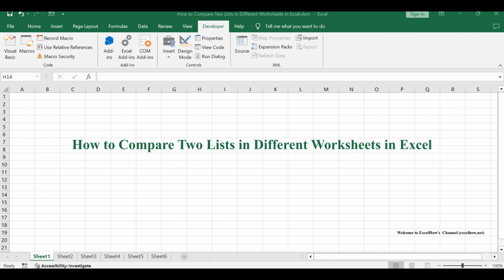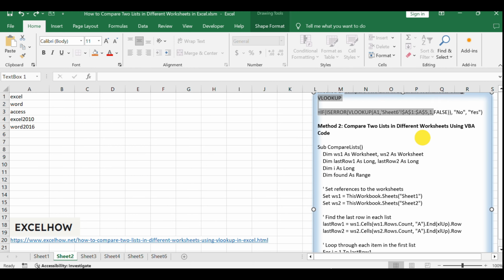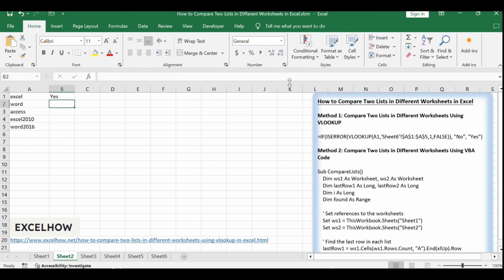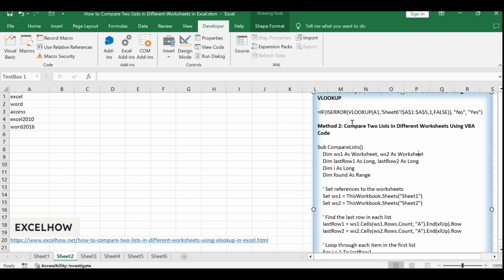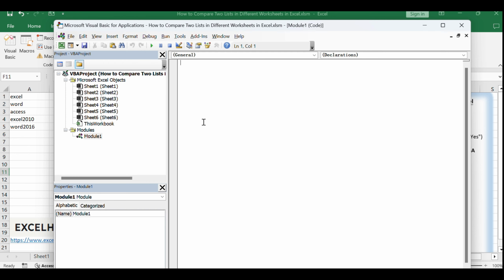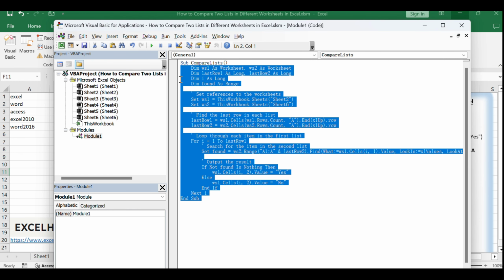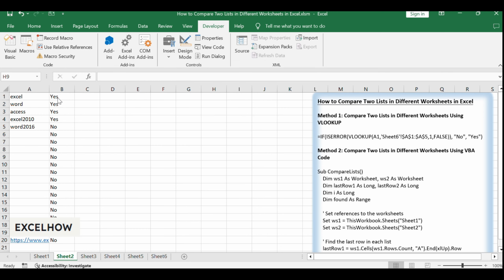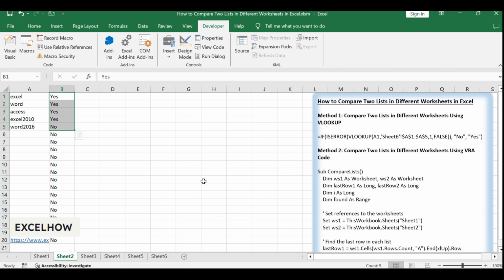How to Compare Two Lists in Different Worksheets in Excel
This Excel video tutorial, we're going to learn how to compare two lists located in different worksheets. We'll explore a method using a combination of Excel functions and another method using VBA code for more advanced control.

You can read more about it here( or get VBA code)

Time Stamps
00:00:14 Method 1: Compare Two Lists in Different Worksheets Using VLOOKUP
00:01:15 Method 2: Compare Two Lists in Different Worksheets Using VBA Code